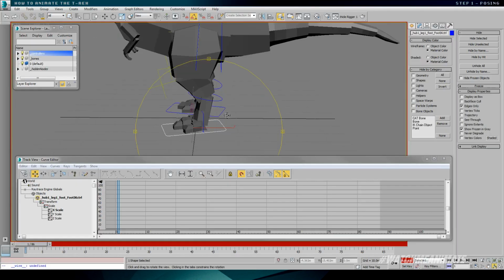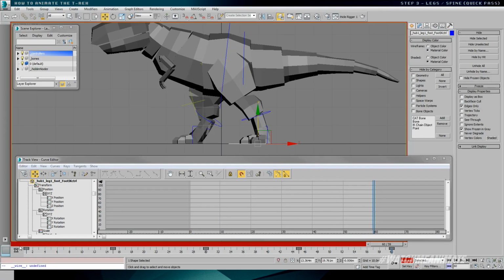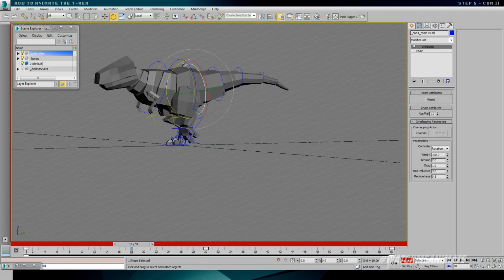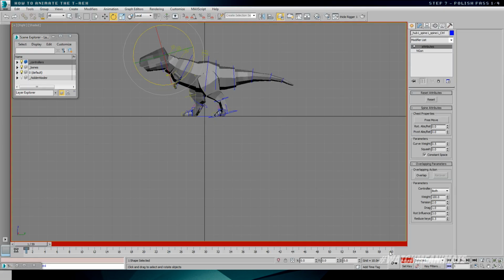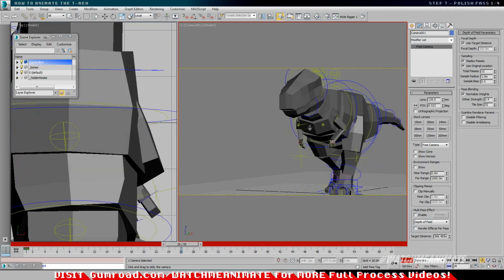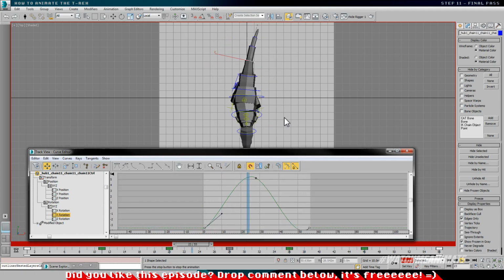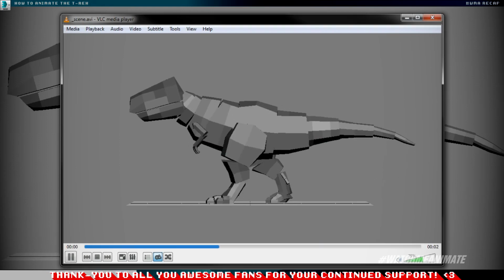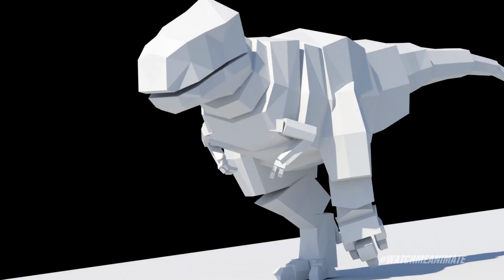How to Animate Jurassic World's T-Rex Walk / Episode #10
On June 9, 1993, Jurassic Park premiered and dinosaurs, which roamed the earth 66 million years ago, came back to life. In this episode, I show you how to animate the walk cycle of the Legendary T-Rex!

🧱 The Blocks: Body Mechanics Rigs / Made Simple & FUN!

// Chapters
0:00 Intro
0:53 Step 1: Posing
1:23 Step 2: Timing / COM
1:51 Step 3: Legs / Spine
2:22 Step 4: Tail
2:50 Step 5: COM 2
3:25 Step 6: Legs 2
4:00 Step 7: Polish Pass 1/4
4:35 Step 8: Polish Pass 2/4
5:07 Step 9: Polish Pass 3/4
5:29 Step 10: Polish Pass 4/4
5:54 Step 11: Final Pass
6:34 WMA Recap
7:42 Final Animation